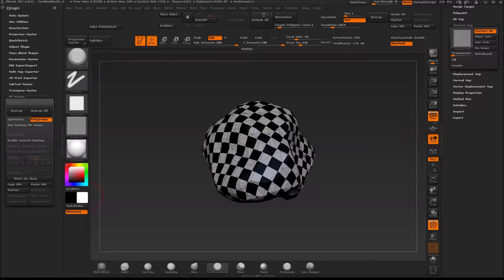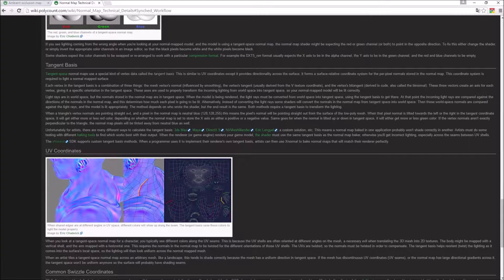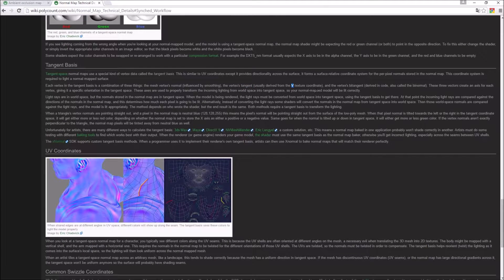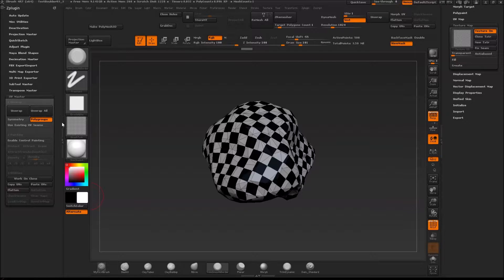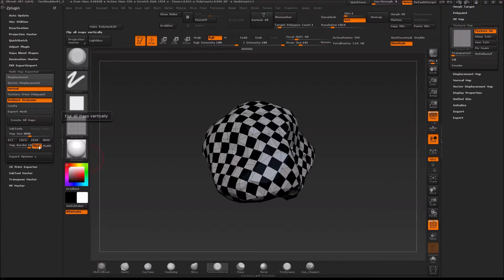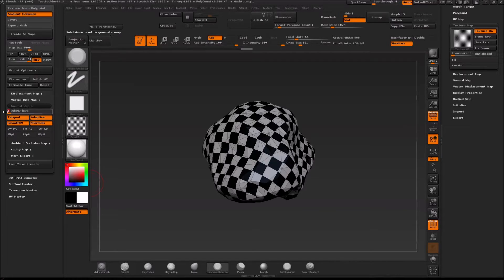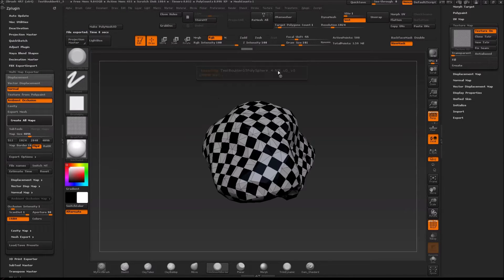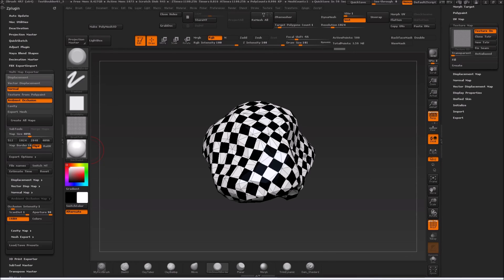Rocks101 - Part 12 - ZBrush Normal and AO generation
In this video i spend a bit time talking about Normals and Swizzel coordinates and show how we can generate Normal and AO maps from ZBrush.